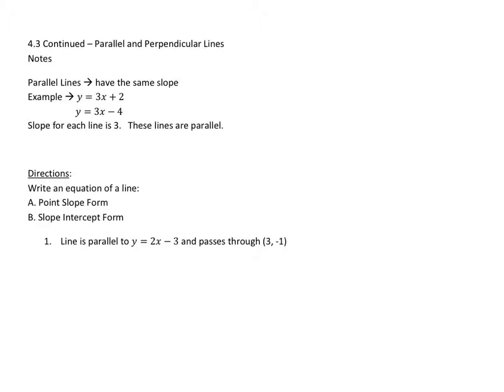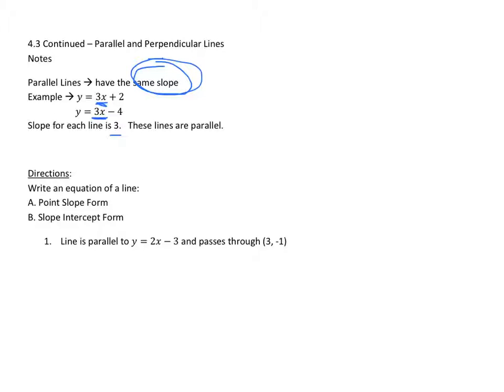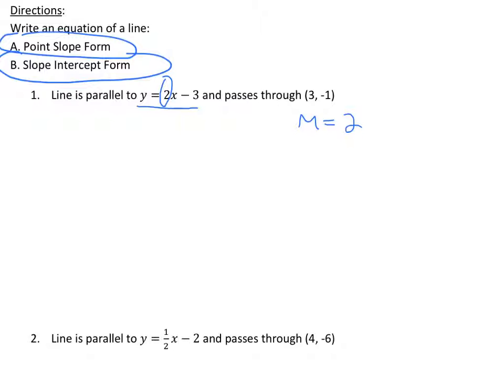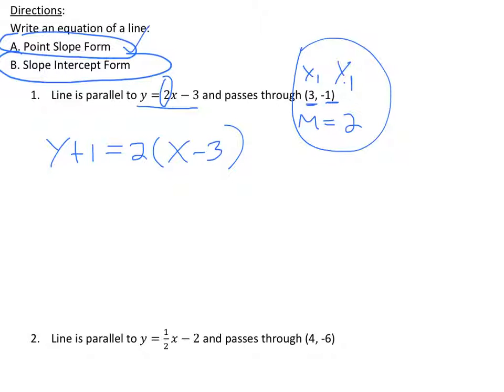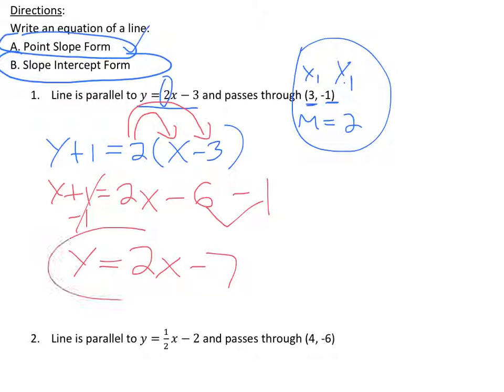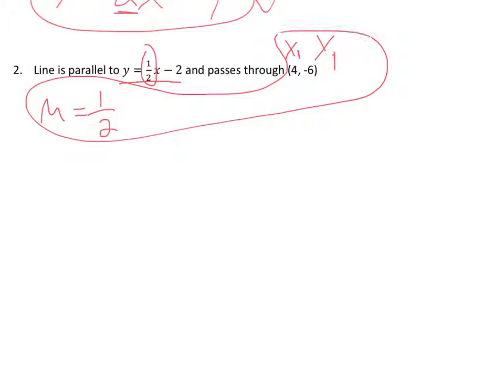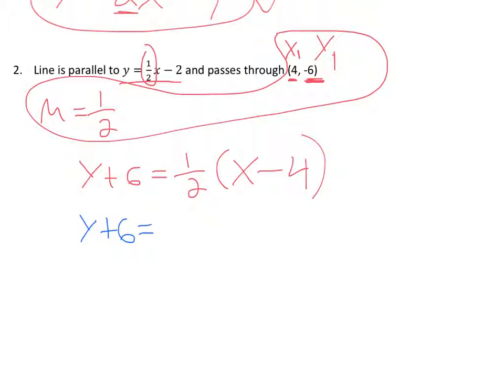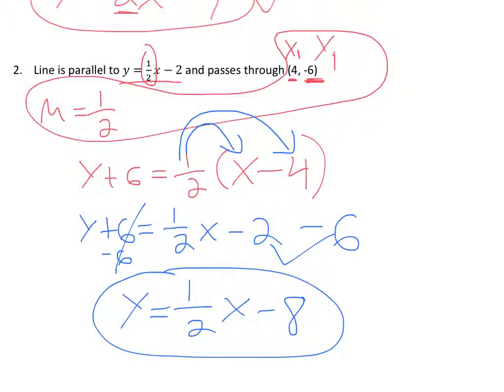writing linear equns for parallel lines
Writing linear equations for parallel lines